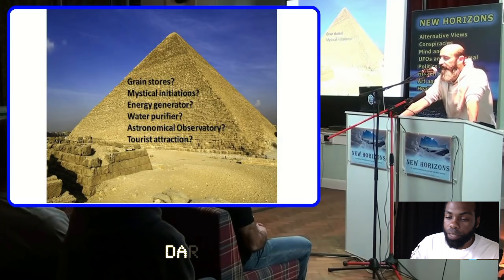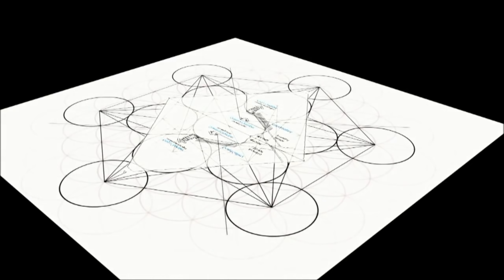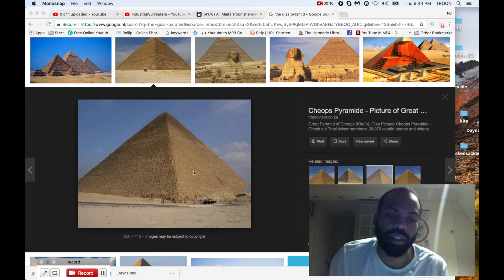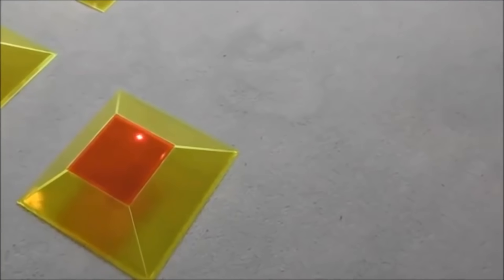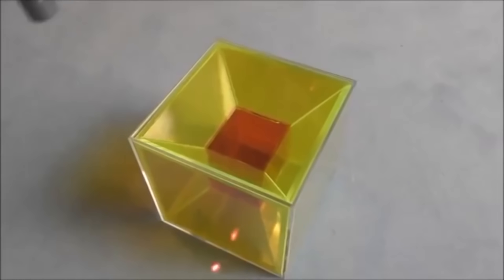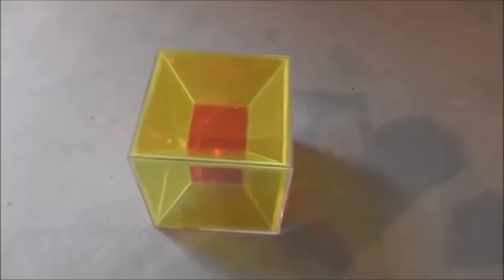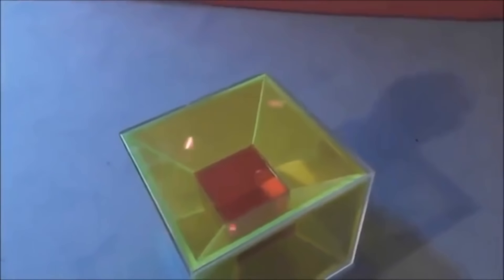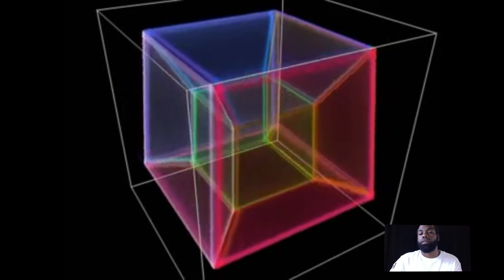New Flat earth Model - Darren Nesbit - 4D Hypercube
Darren Nesbit has a new flat earth model awfully resembling Scattelinha's hypercube model, check it out.

Please refrain from using “strong” language in the comments, these comment will be withheld and will be deleted.